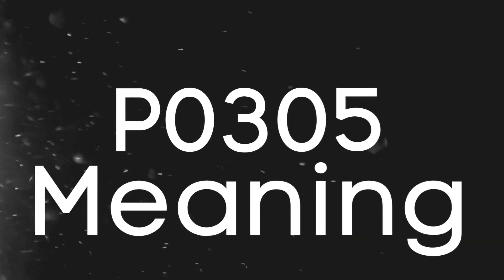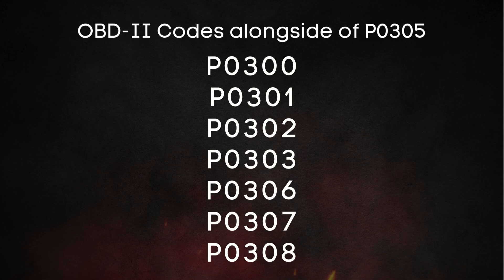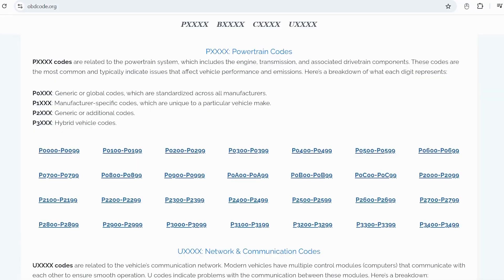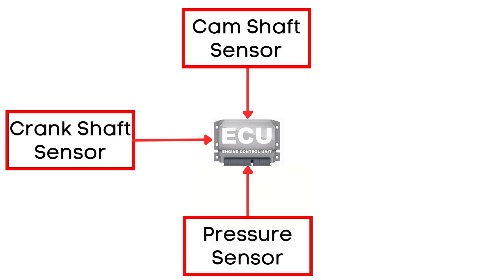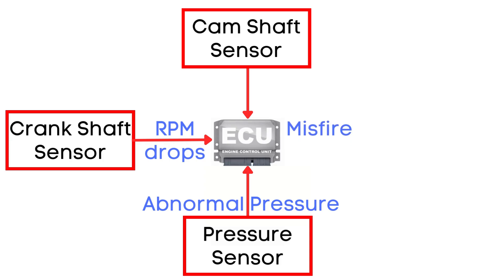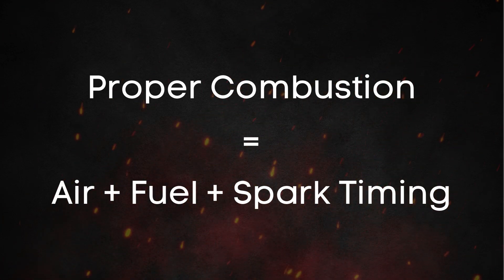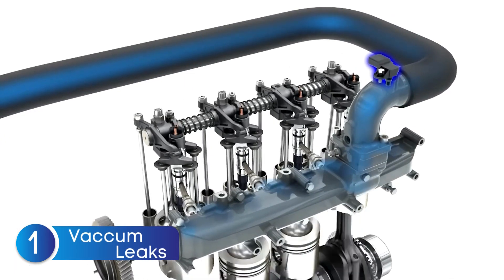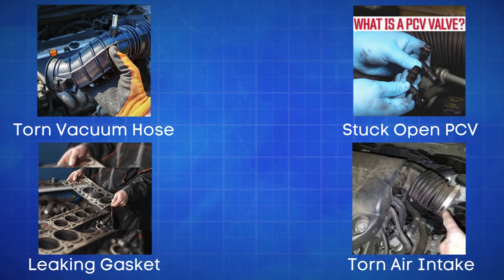How to fix P0305 | Cylinder-5 Misfire Detected